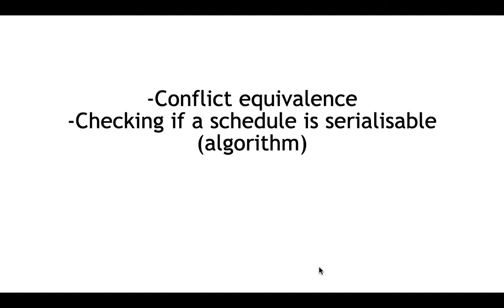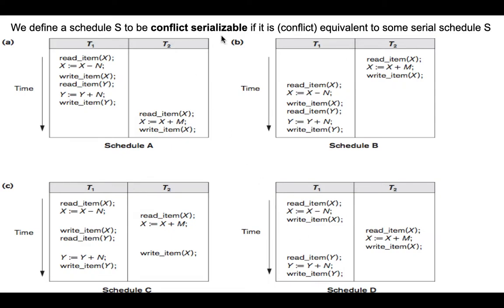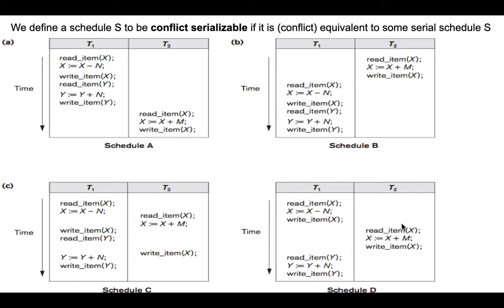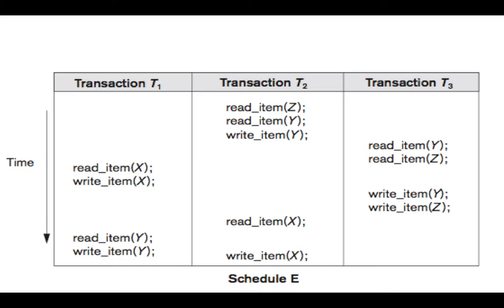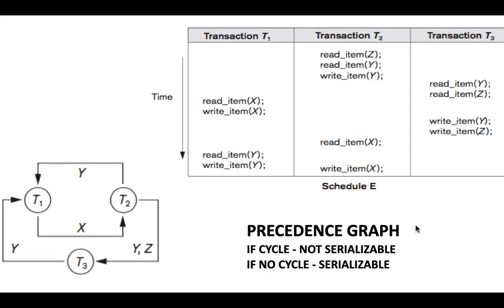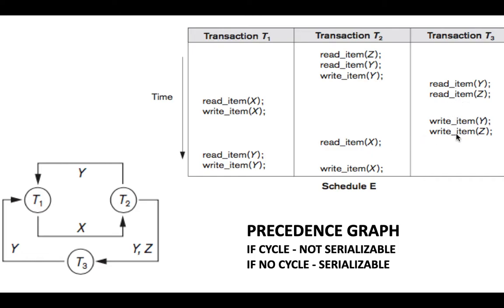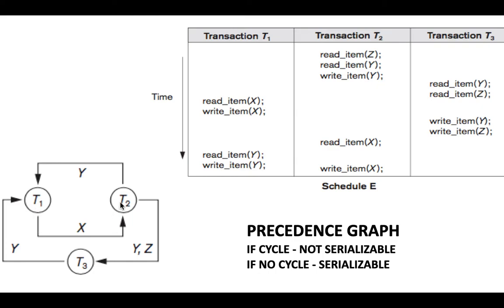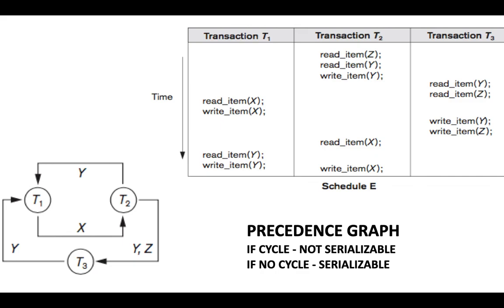CS208 PDD Mod6.7 Algorithm to check Serialisability of a schedule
This video discusses conflict equivalent schedule